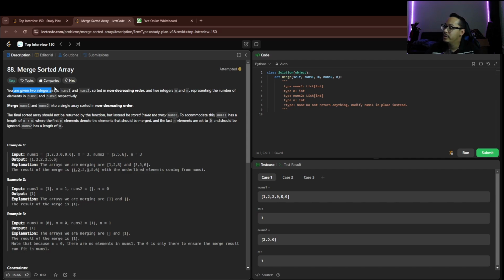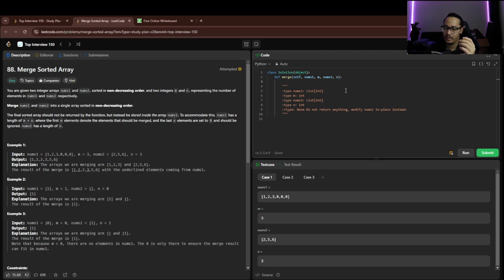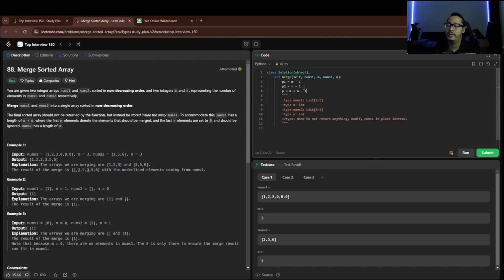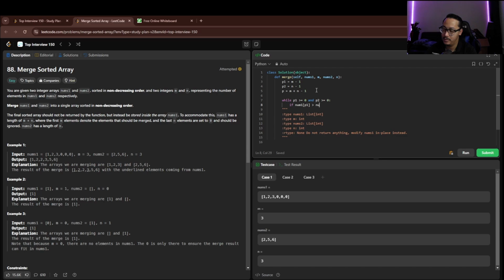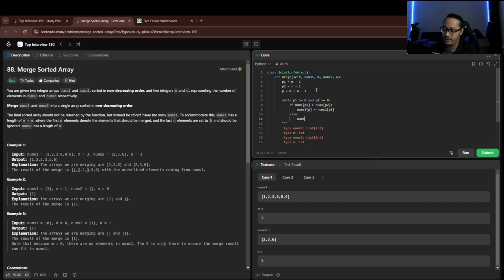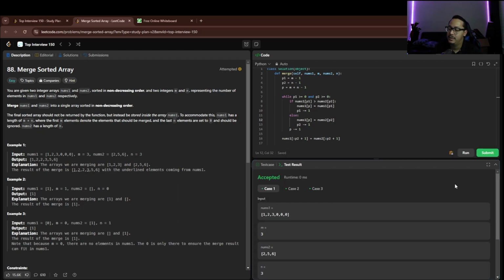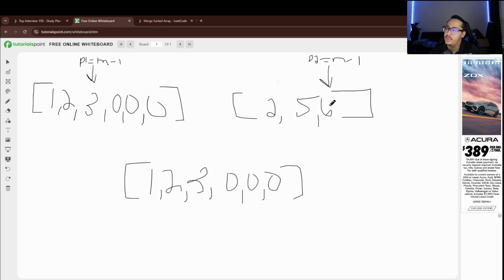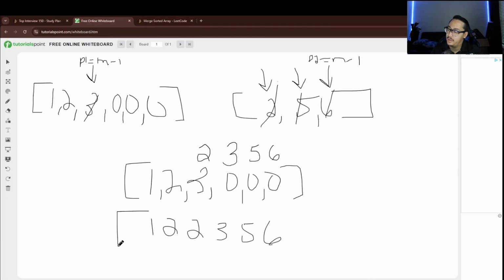Trying LeetCode for the First Time... | Top 150 Interview | 88. Merge Sorted Array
"LeetCode for the first time—will I survive?" Join me as I dive into the world of coding challenges on LeetCode! Watch as I tackle some beginner-level problems, learn new problem-solving techniques, and face a few (okay, maybe more than a few) moments of confusion. Whether you're a beginner coder or a seasoned pro, this video is all about having fun, learning on the fly, and showing that everyone starts somewhere. Grab some popcorn and let’s code!